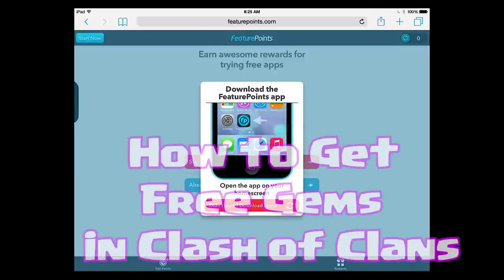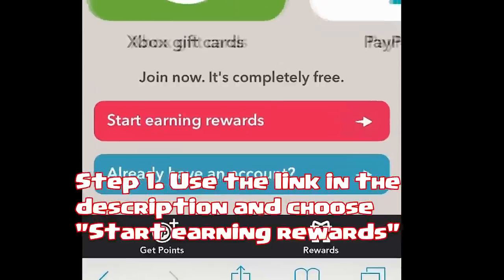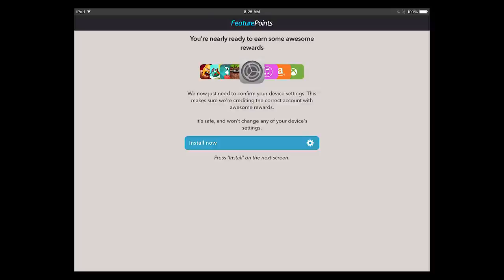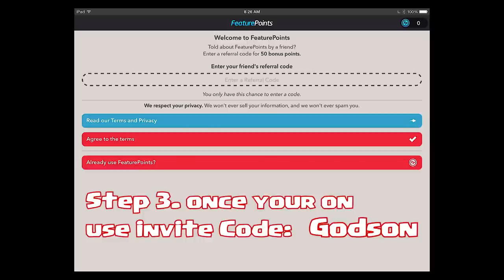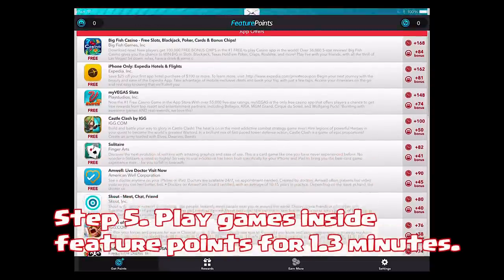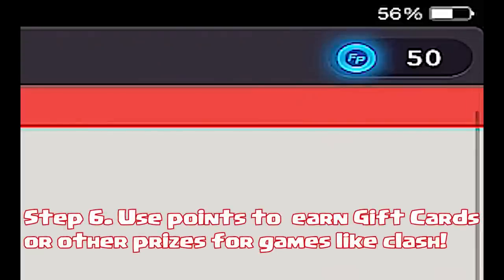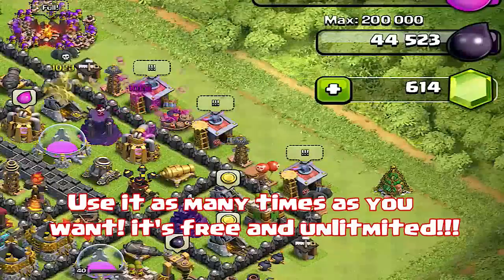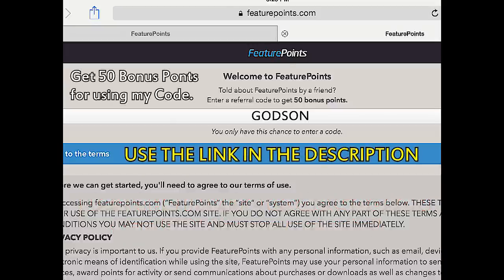(Feature points) How to get free Clash of Clans Gems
step 2. Go to "Start earning rewards
step 3. install Feature points your home screen
step 4. Use invite Code: Godson
step 5. Play games for 1 minutes
step 6. earn points and choose your gifts

HAVE FUN AND DO THIS AS MANY TIMES AS YOU WANT!